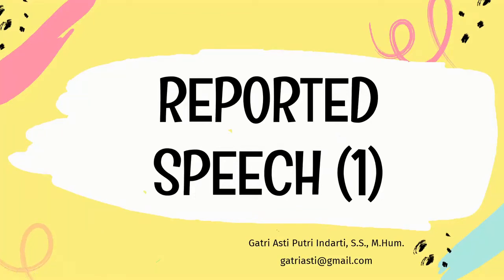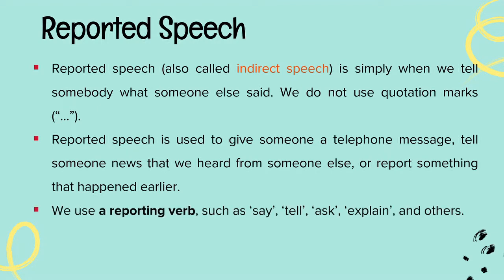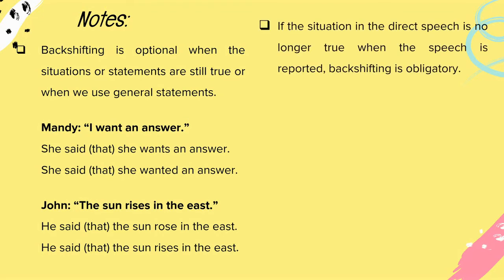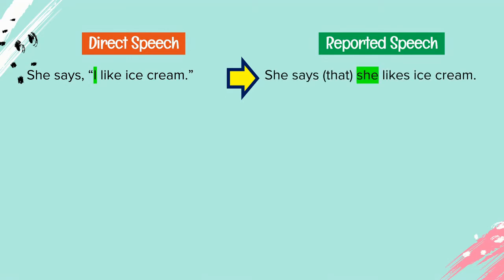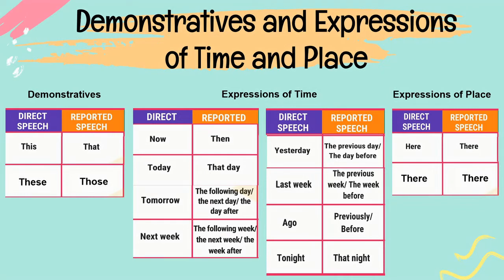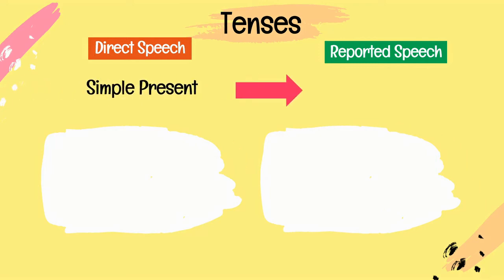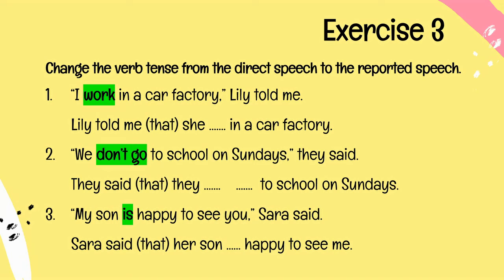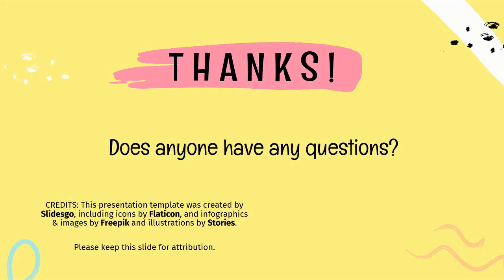Reported Speech 1 (Simple Present and Simple Past)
This video tells about the reported speech, especially in Simple Present and Simple Past. It also discusses the difference between direct and reported speech (indirect speech), some examples, and changes in reported speech.

*edited: V1 s/es